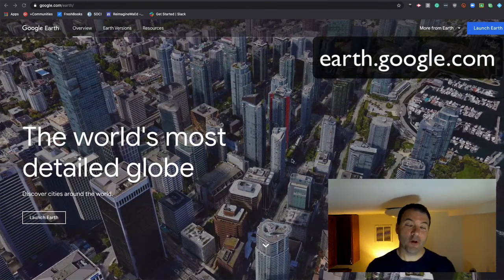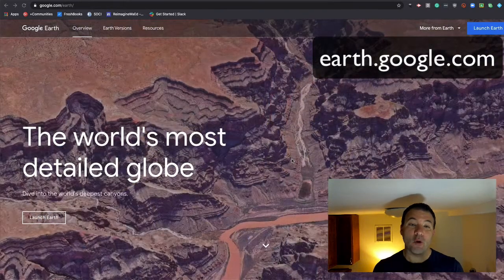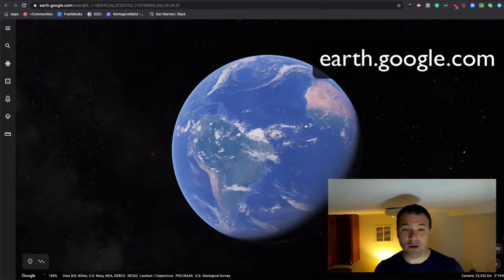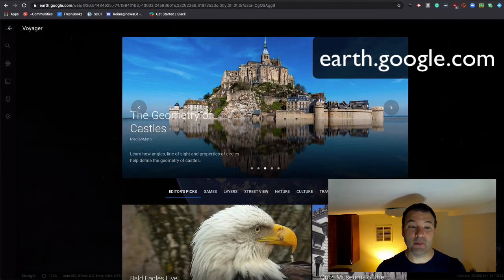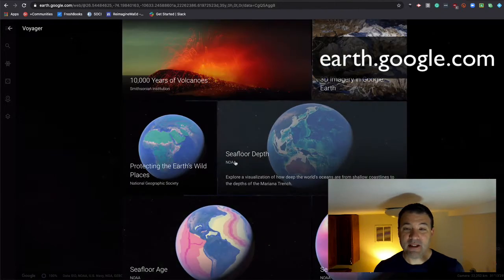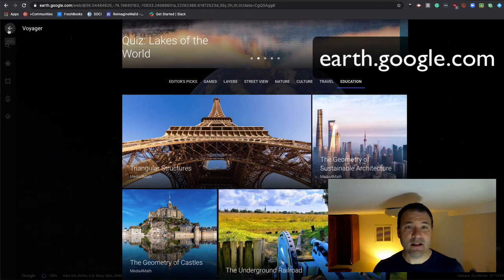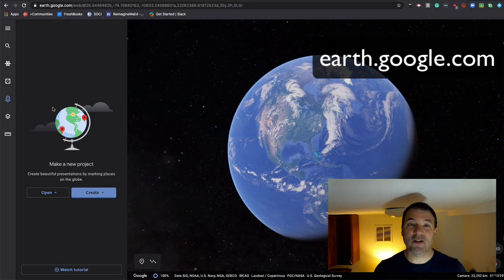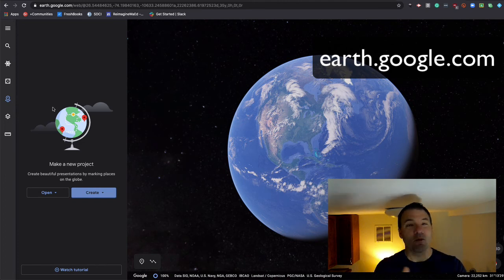Using Google Earth as your Curriculum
Everyone loves exploring the world and with Google Earth, we get to do that in high definition 3D. Great for all ages let's find ways to add this into our curriculum and make students wonderment come alive.